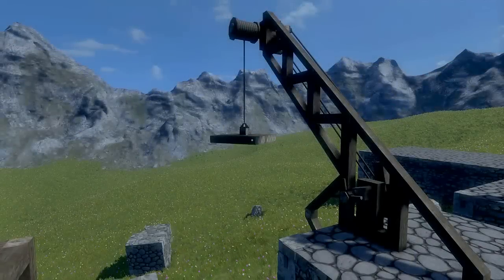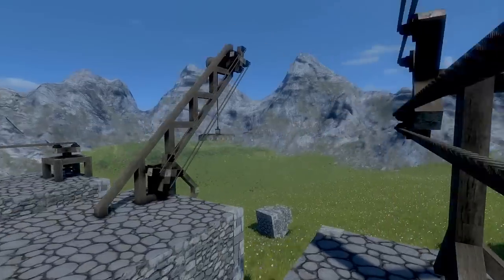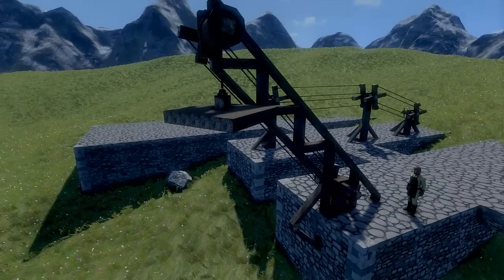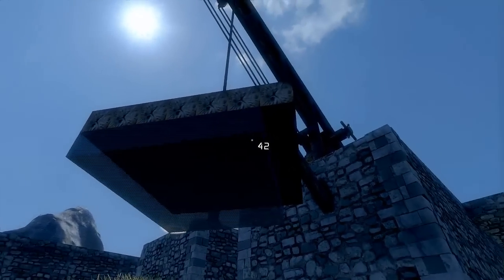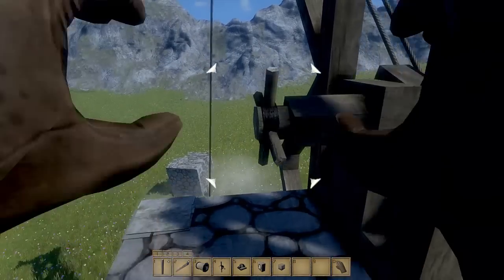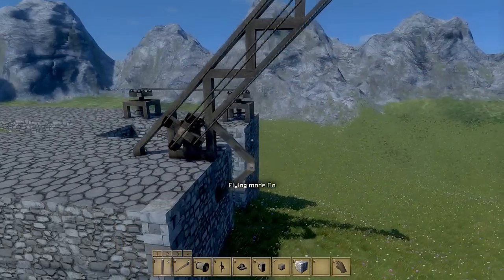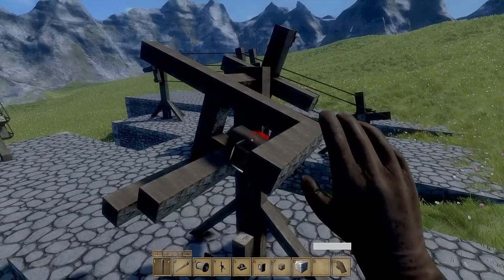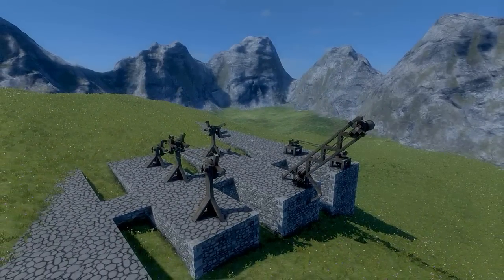Medieval Engineers | Cranes! - EP3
Today I Am Showing You My Crane Design That Is Very Stable And Reliable To Use! It Will Be A Good Machine To Have Within Survival When It Become Available! ENJOY!